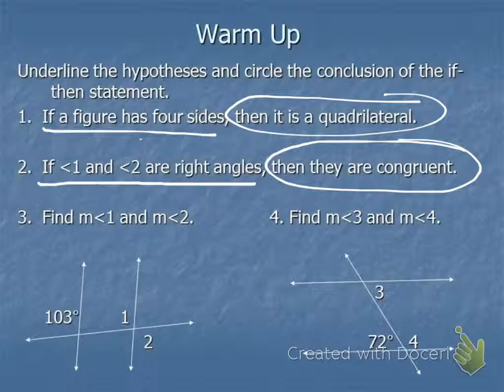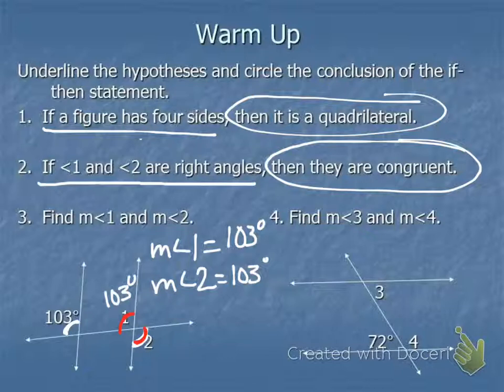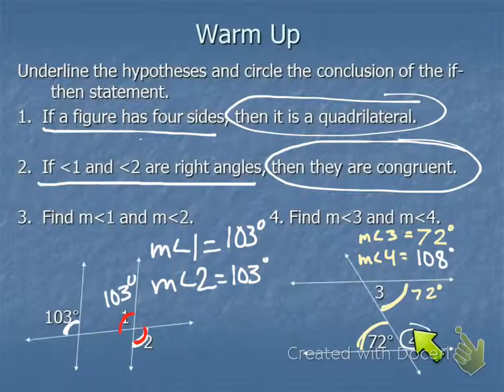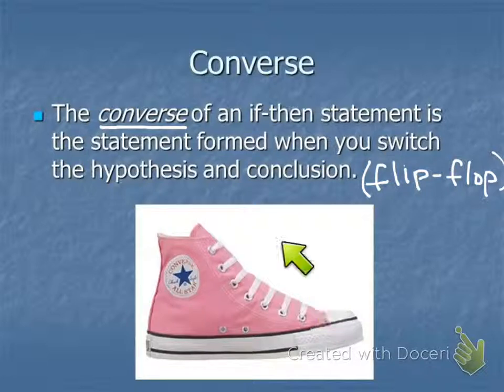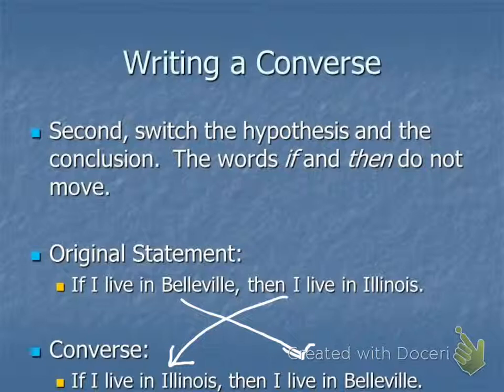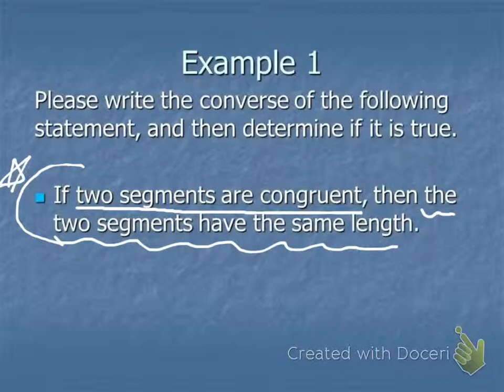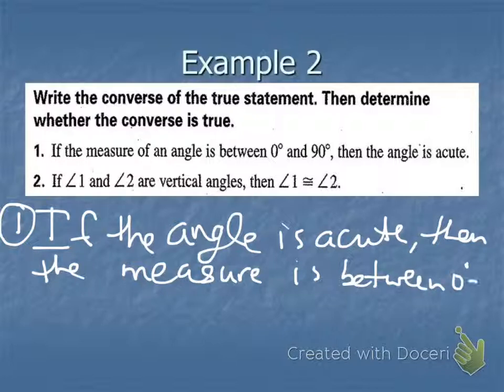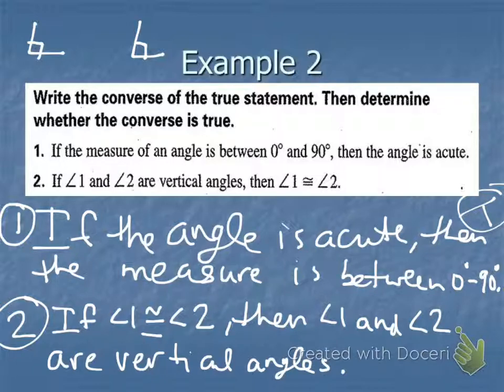GeomT- Sec 3.5 Day1 10/9/18